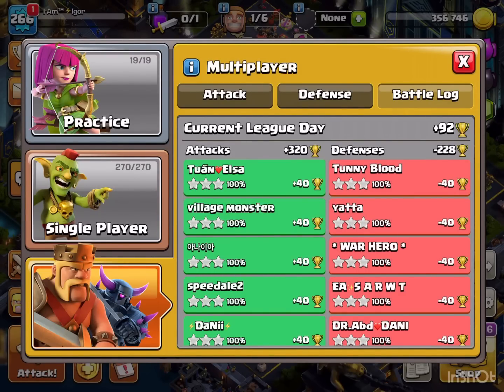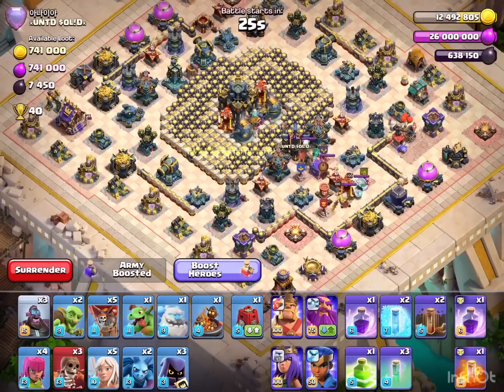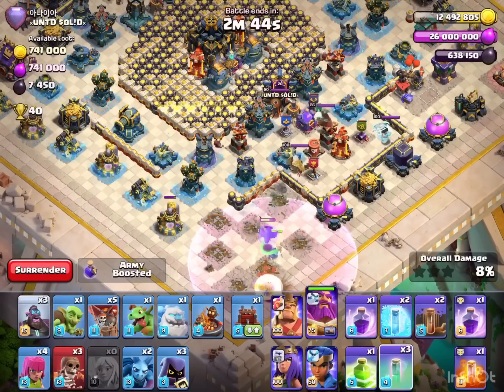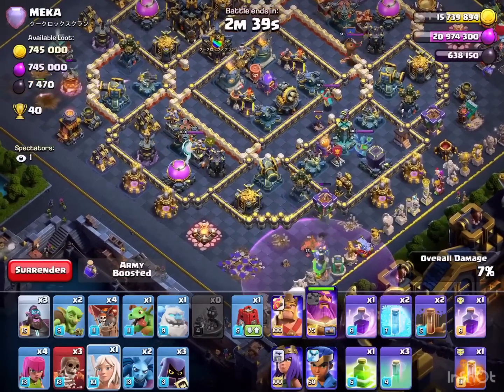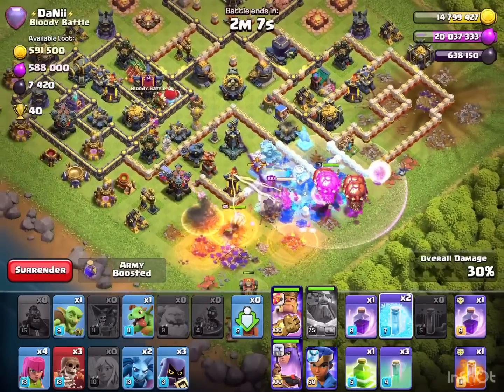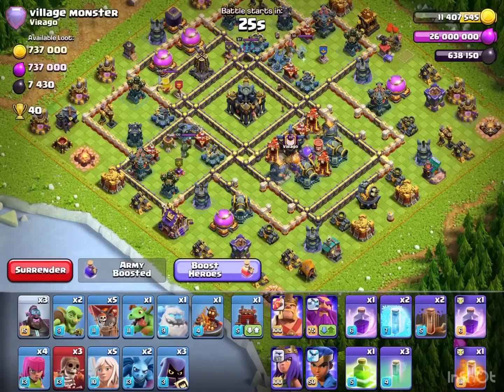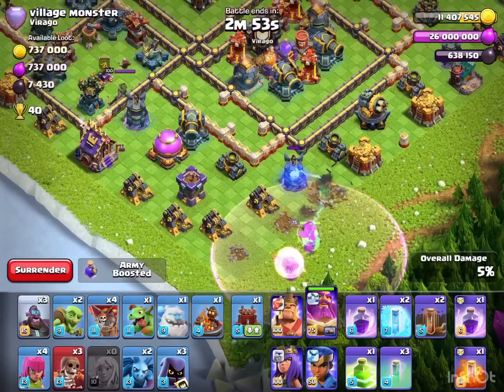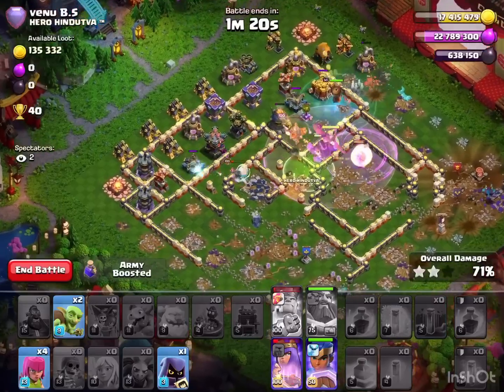Clash of Clans is Broken “Yeet” Again.. | Fireball Yeeters Live Legend League Attacks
Discord for FB RL coaching lessons: @igor_coaching23

0:00 Intro
0:52 KD Shout-out
1:25 Invis Core 1
3:50 Toxic Invis Base
6:01 Low FB value
8:56 Close Call..
12:12 Completely Crushed
14:56 Invis Core 2

Song: Jazzaddicts
Composer: Cosimo Fogg